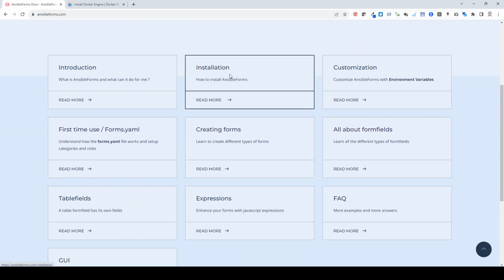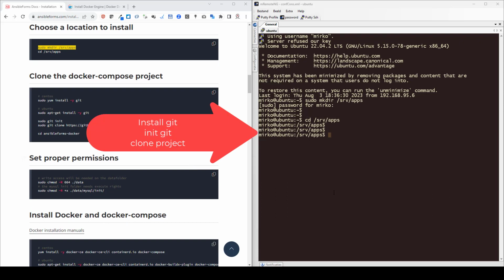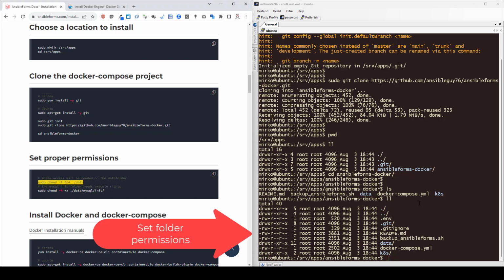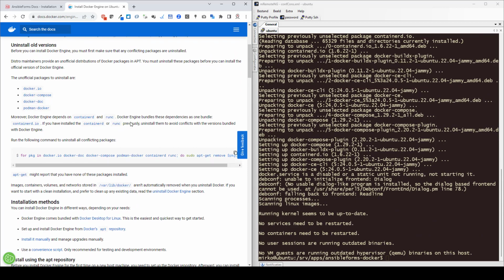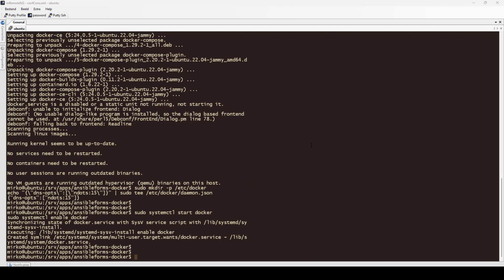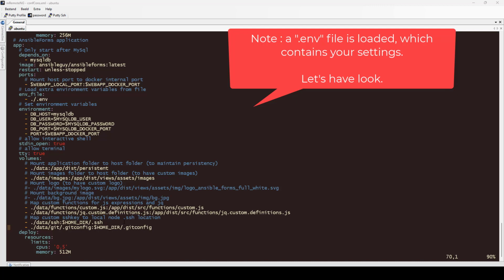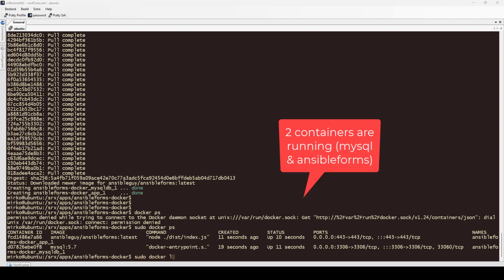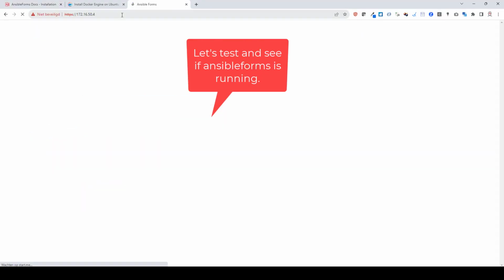How to install ansibleforms with docker compose